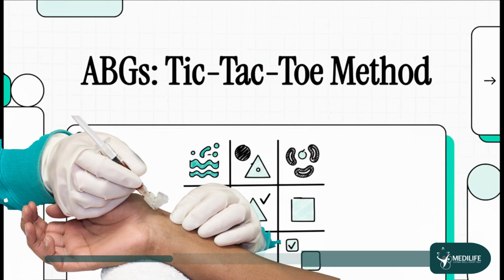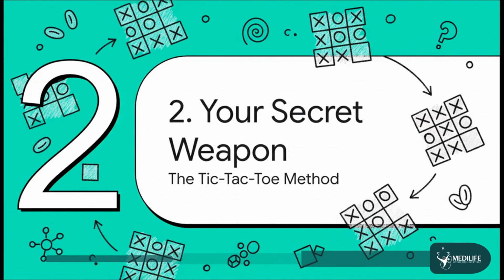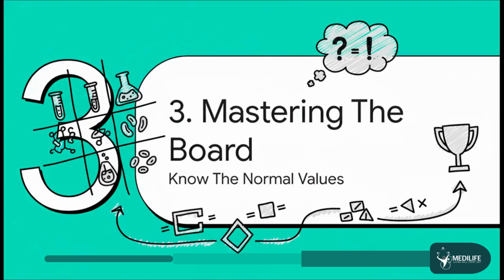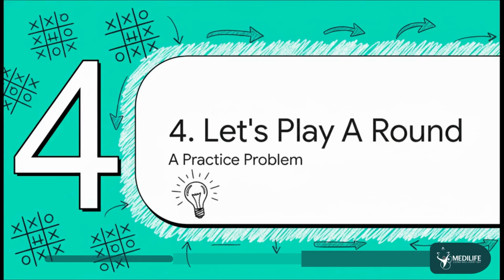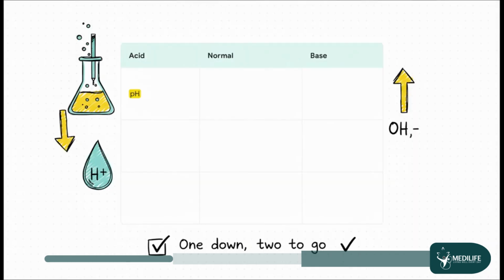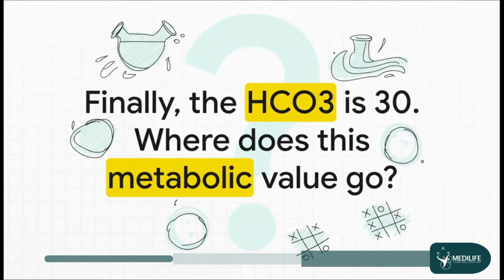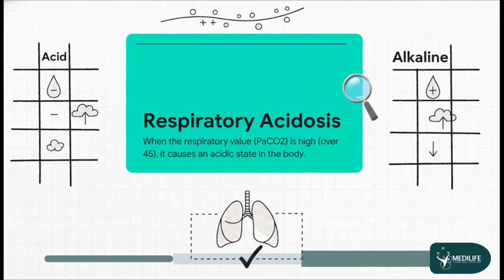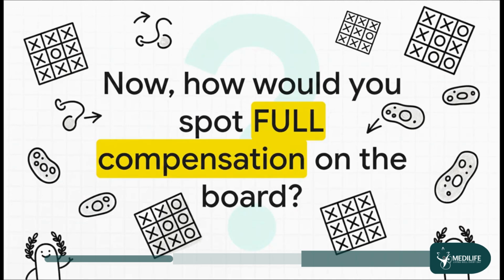ABGs Made Easy: The Tic-Tac-Toe Method for Arterial Blood Gas Interpretation (Nurses Must Know!)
This essential video shows nurses and nursing students how to interpret Arterial Blood Gas (ABG) problems using the simple and effective Tic-Tac-Toe method. We begin by covering the critical baseline knowledge needed to solve ABG problems, emphasizing that you must know the normal values for pH (7.35 to 7.45), PCO₂ (35 to 45), and HCO₃ (22 to 26).

The PCO₂ represents the respiratory level, and the HCO₃ represents the metabolic level. We demonstrate how to set up the Tic-Tac-Toe grid using the columns Acid, Normal, and Base.

The video explains that PCO₂ is opposite to pH and HCO₃ when determining if a value is acidotic or basic. We walk through a complete example, showing how to place the values in the grid to interpret the disorder (e.g., respiratory acidosis) and determine if the patient is partially compensated or uncompensated. Mastering this technique is crucial for success in nursing school and preparing for the NCLEX.